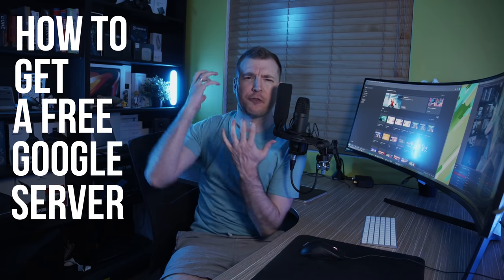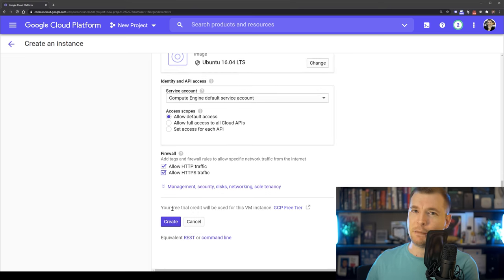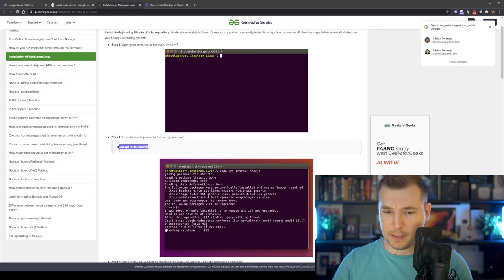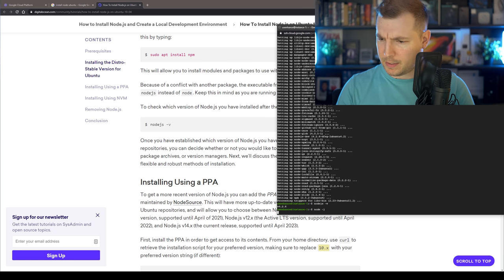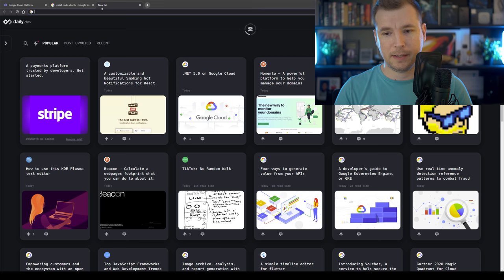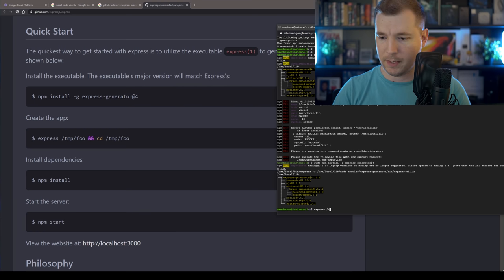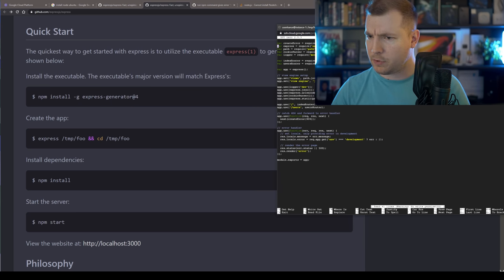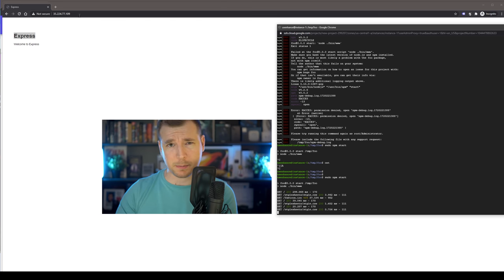How to get a Free Google Server Forever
Google's f1-micro is considered under the Free Tier which does not use any credit when used within required limits. Get one today to and start using it for free (more information below)

Exactly how to get your own free google server via the google cloud platform that will work forever on the free tier!

If you're a developer doing websites, a programmer making applications, or just need your own testing environment, this will be quick and straight to the point. This is using the google compute engine for web dev coding!

I also go over bringing up the environment with an express web server that you can host on a public IP address as a test.

You can build full websites using HTML, CSS, JS using this platform!

Be aware that Google does calculate its web server instances based on the CPU, Memory, Storage and Usage, so it is possible to be charged if you go over it!